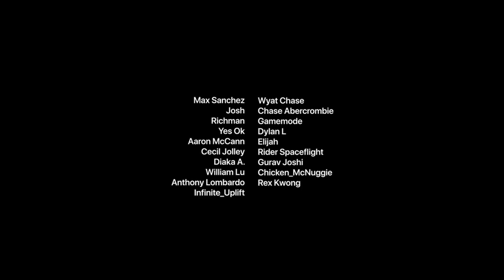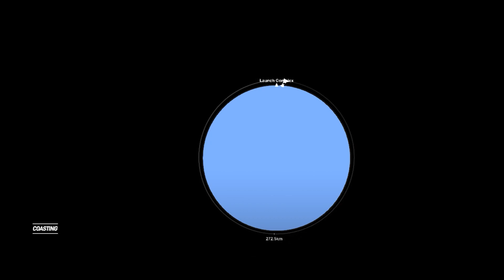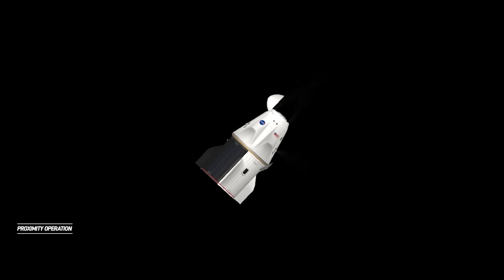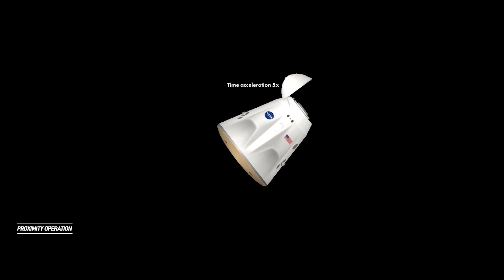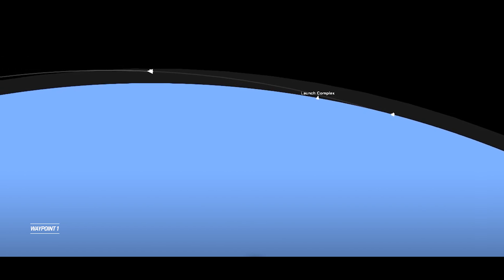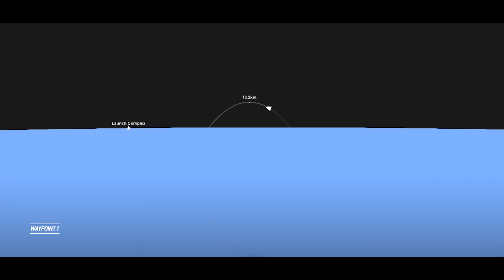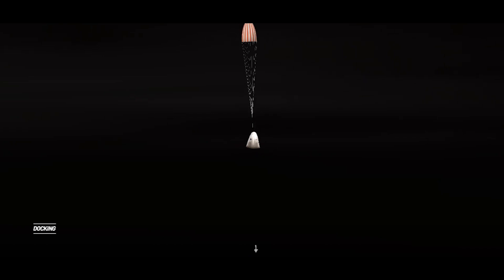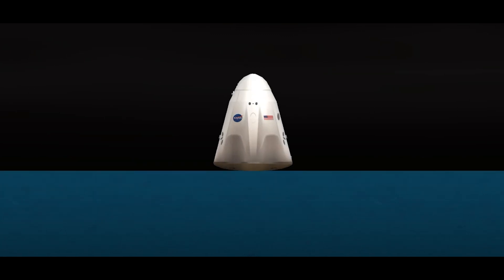Crew 5 - Return | Launch Recreation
Details :
After 157 days in space, Dragon and Crew-5 NASA astronauts Nicole Mann and Josh Cassada, JAXA astronaut Koichi Wakata, and Roscosmos cosmonaut Anna Kikina returned to Earth and splashed down off the coast of Florida at 9:02 p.m. ET on Saturday, March 11.